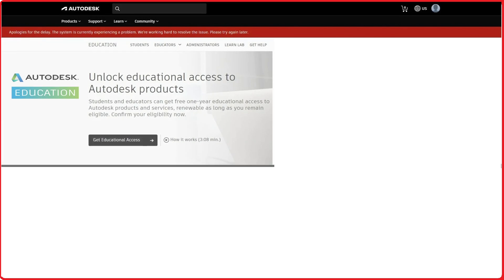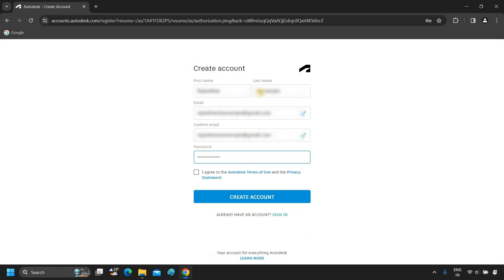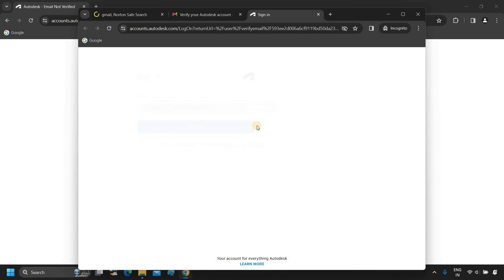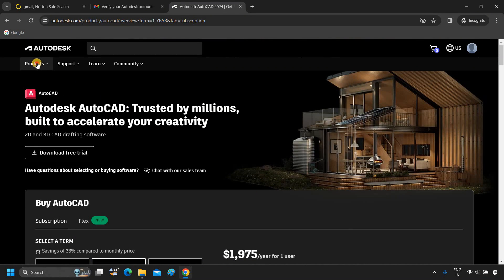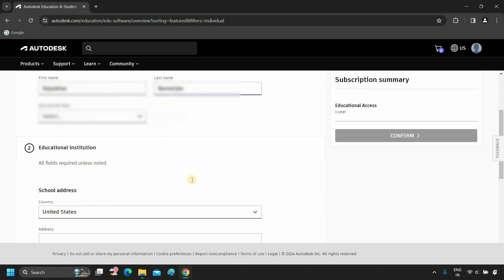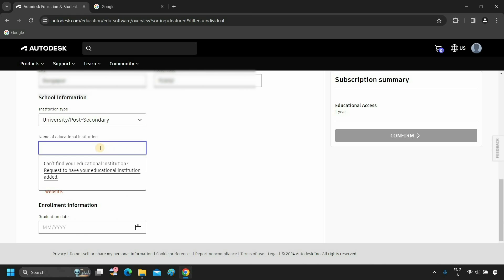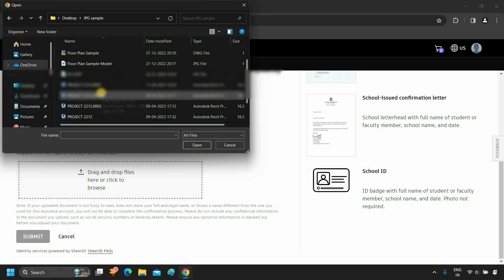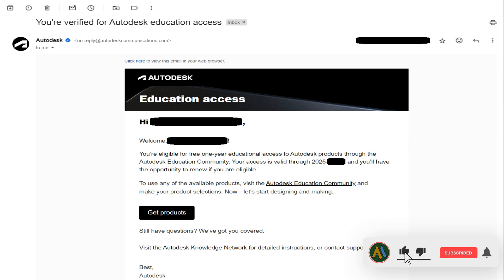Autodesk student account creation || Free Licence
Unlock your creative potential with the Autodesk Student License. In this video, we'll guide you through the simple steps to get your hands on this incredible opportunity. Whether you're a student or an educator, this license gives you access to industry-leading software like AutoCAD, Maya, and Revit, empowering you to bring your ideas to life like never before. Imagine having the same tools used by professionals in architecture, engineering, and design at your fingertips. With the Autodesk Student License, you can sharpen your skills and gain a competitive edge in your field. From 3D modeling to animation and rendering, this license opens up a world of possibilities for aspiring creators. Watch this video now and discover how easy it is to access this game-changing license.